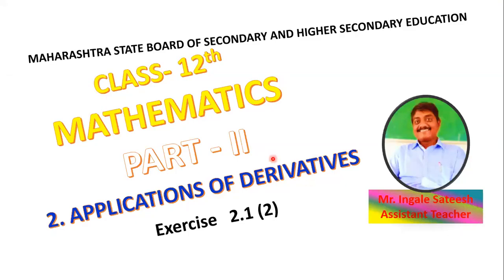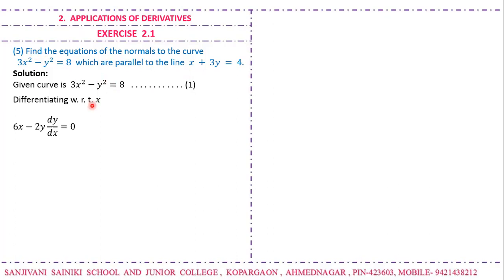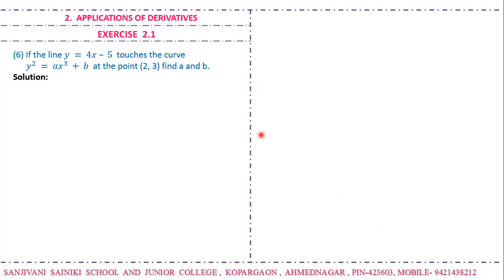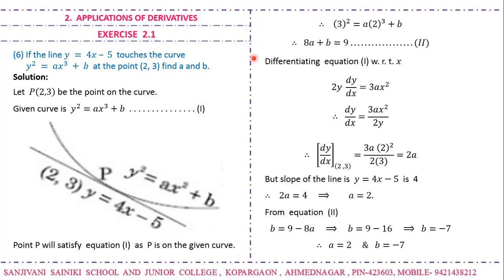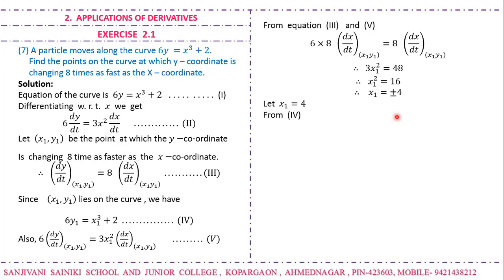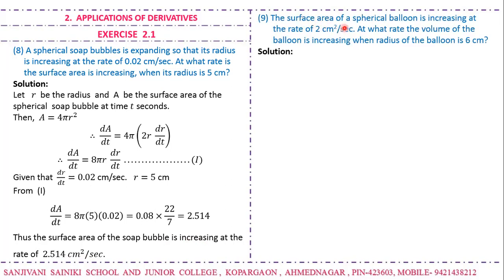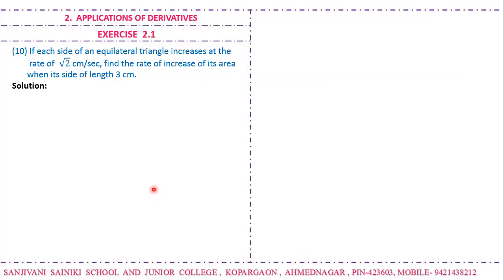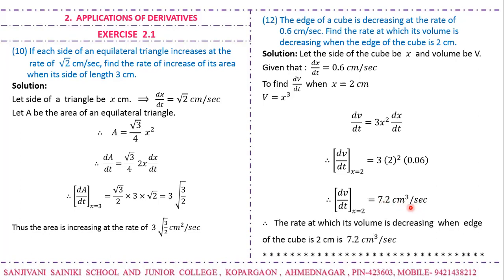Part-II Applications of Derivatives (Lecture-5)